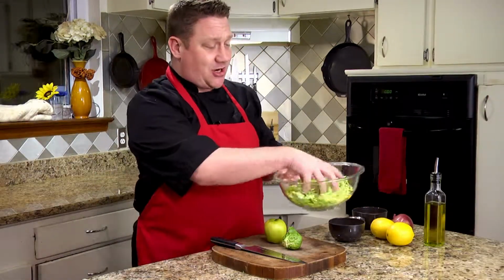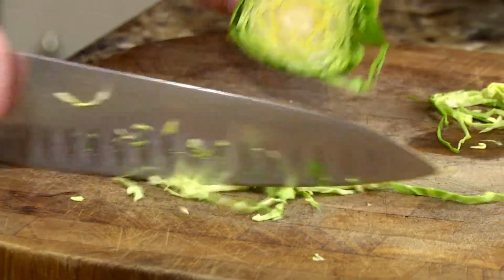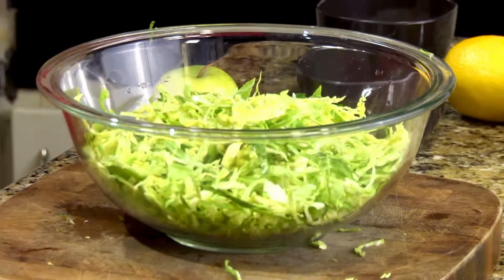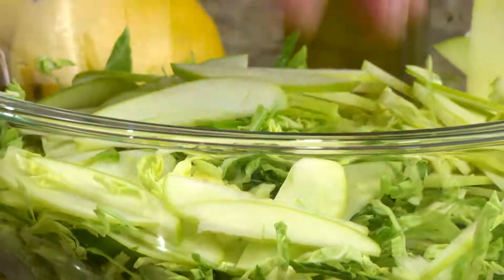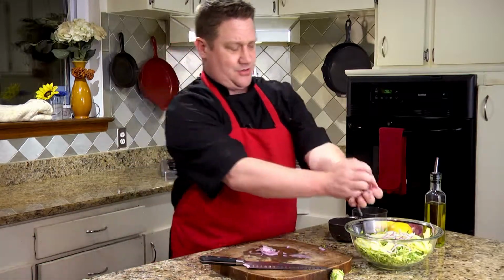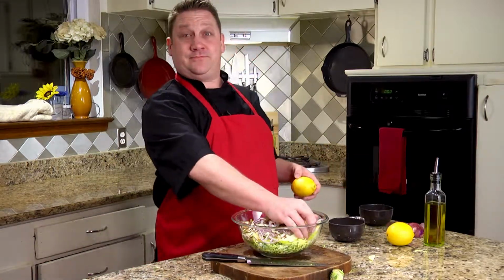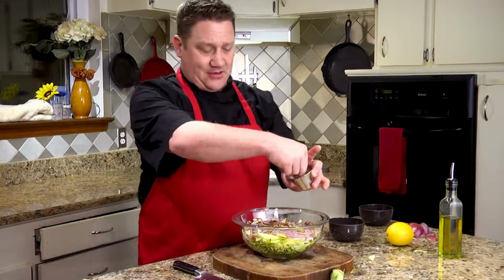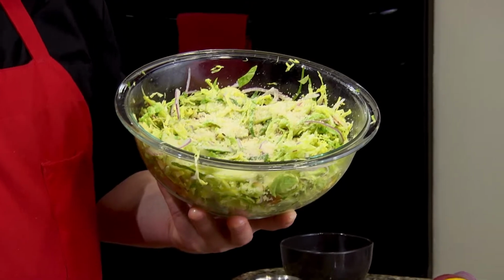A 5 Minute Salad with Chef Cash White👨‍🍳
Learn how to make a 5 minute salad with almonds and Brussels sprouts with Chef Cash White👨‍🍳!!

1 lb Shredded Brussels Sprouts
Juice of 1 Lemon
1 Granny Smith Apple
½ Red Onion
1 cup Sliced Almonds
1 Tbsp Kosher Salt
1 Tbsp Olive Oil
½ cup Parmesan

Guitalele's Happy Place by Stefan Kartenberg

cdk - Sunday by Analog By Nature